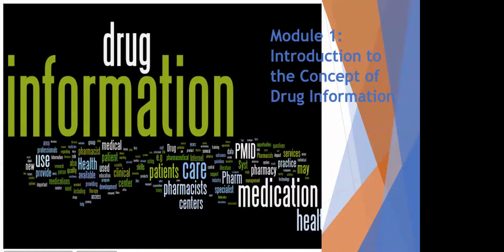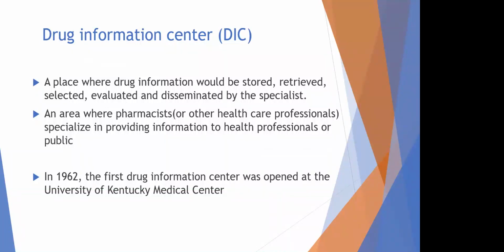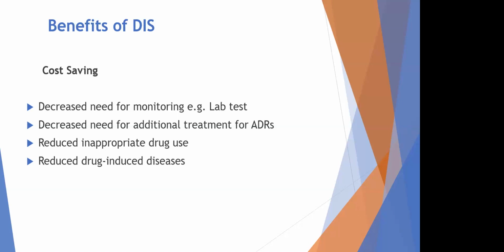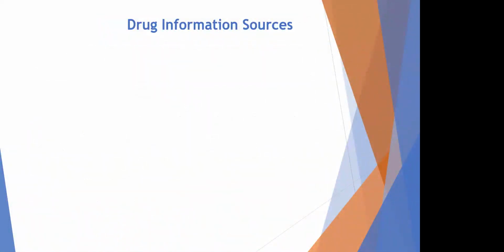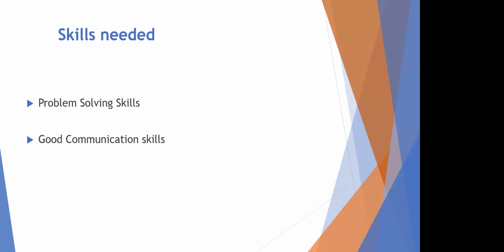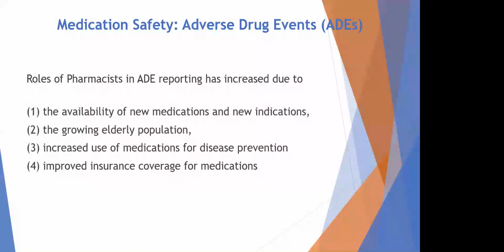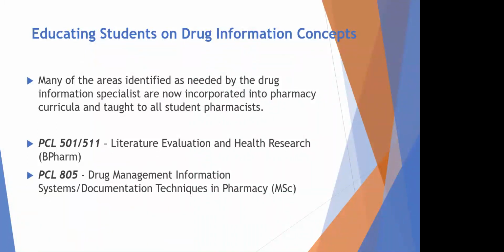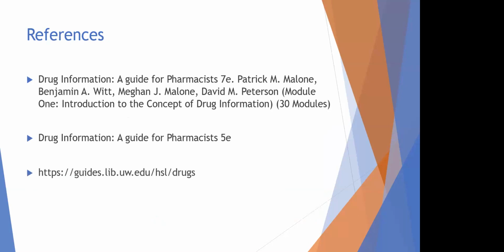Introduction to the Concept of Drug Information Module 1, by Prof (Mrs) Bolajoko Ajoke AINA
Drug Information Training for Pharmacists Module 1, 2024, facilitated by the Drug Information Pharmacists of Nigeria (DIPN)